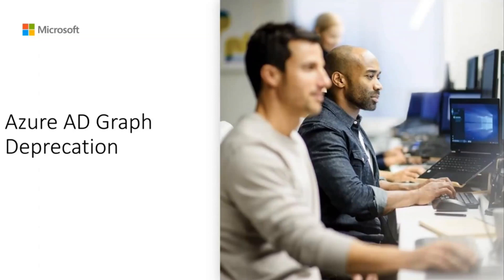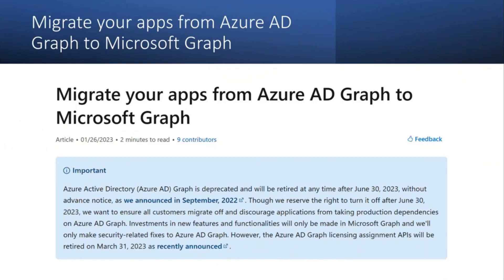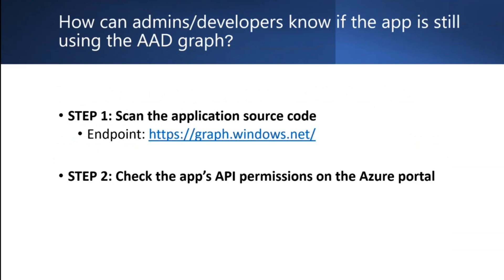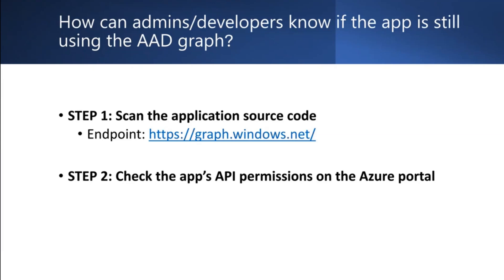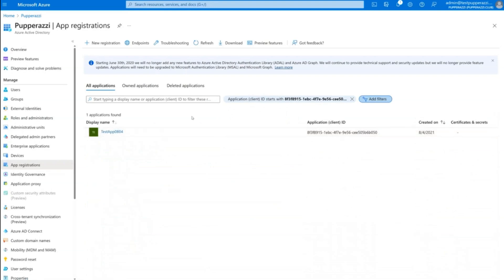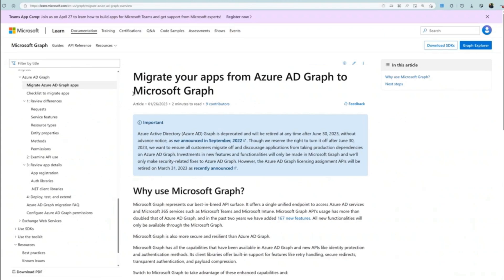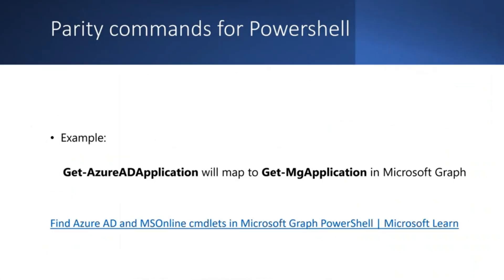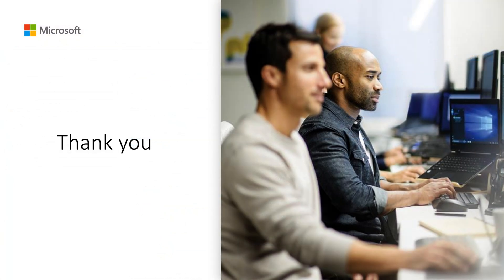How to migrate from Azure AD Graph to Microsoft Graph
In this video tutorial, you will learn about the upcoming Azure Active Directory Graph or Azure AD Graph depreciation due on June 30, 2023. This video will be helpful for Azure AD administrators to ensure that all applications are migrated successfully.